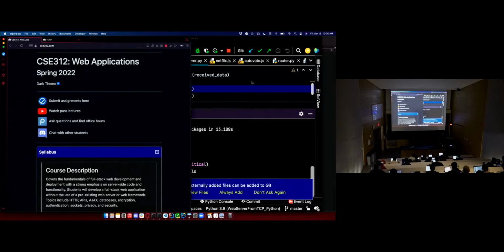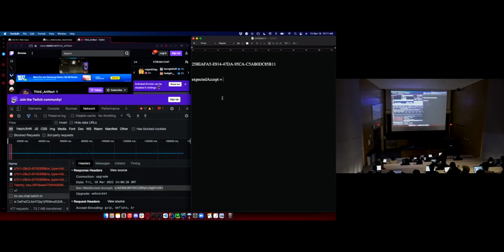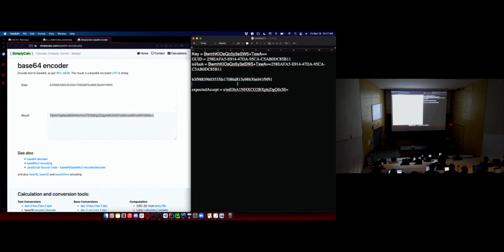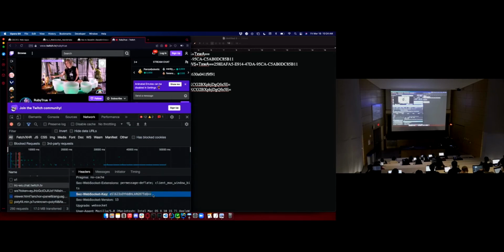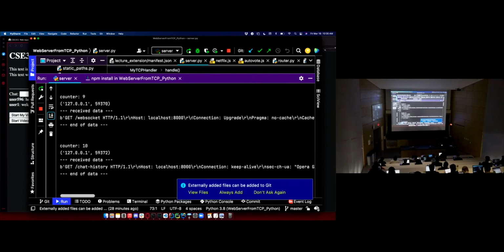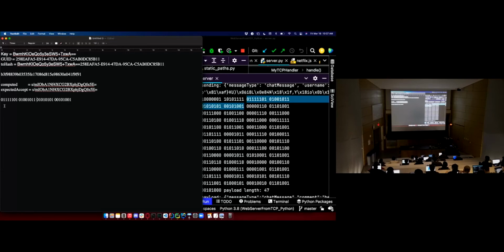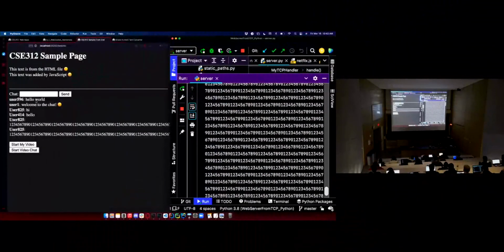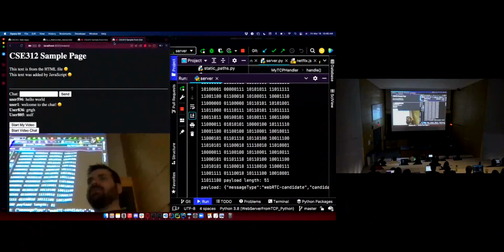[CSE 312] Lecture 21: WebSocket Examples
Lecture 21 of CSE 312: Web Applications by Dr. Jesse Hartloff.
Topics covered: live examples
Lecture slides: none